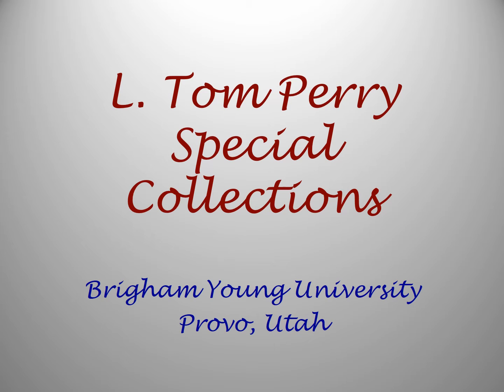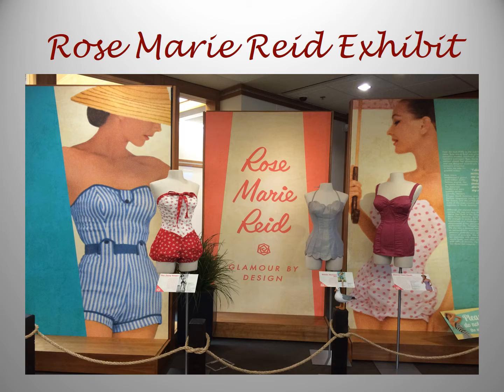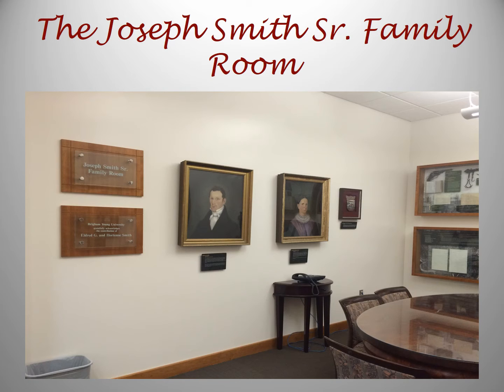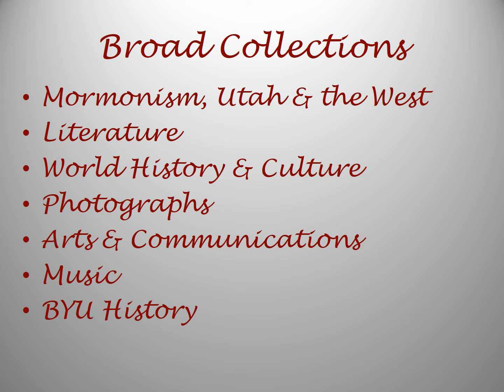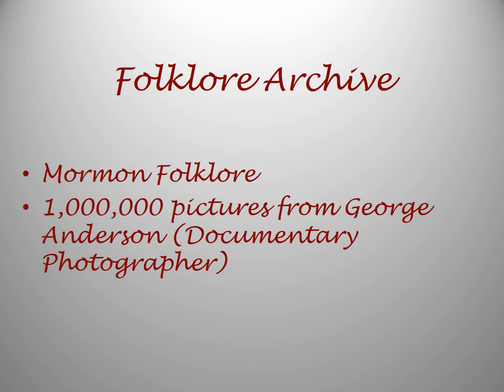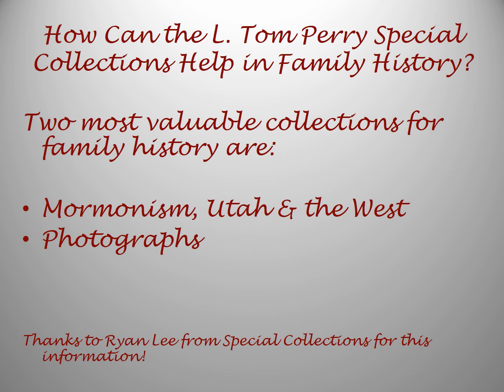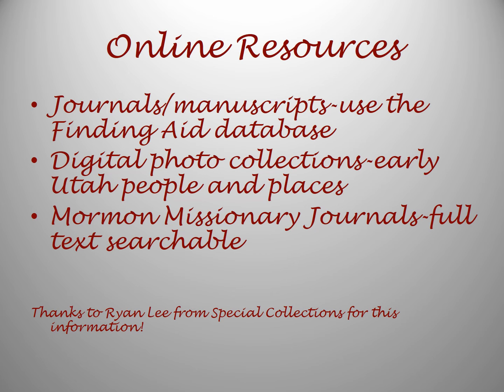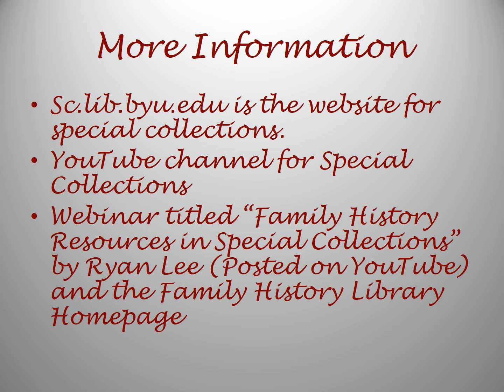Special Collections by Rayanne Melick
This video is an overview of the L.Tom Perry Special Collections in the Harold B. Lee Library at BYU.